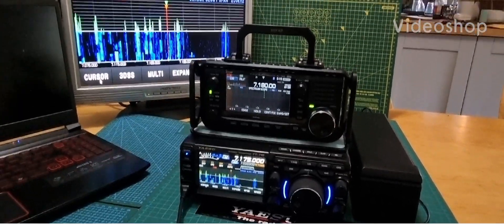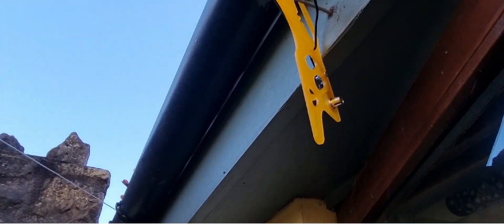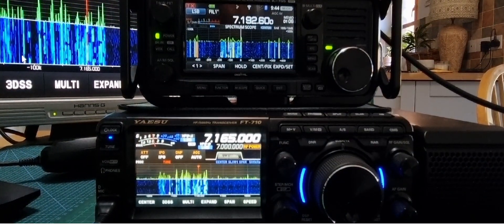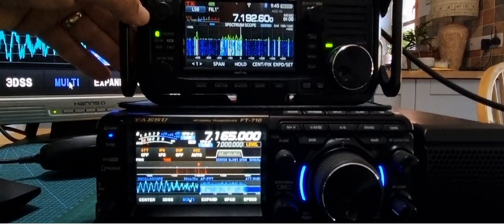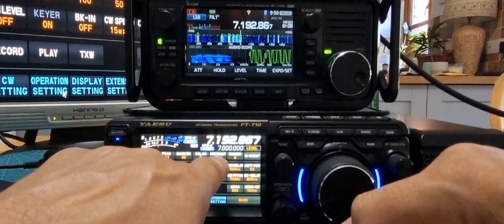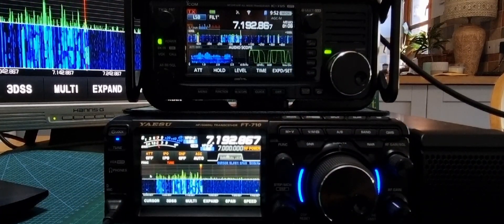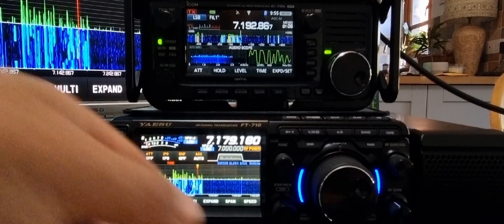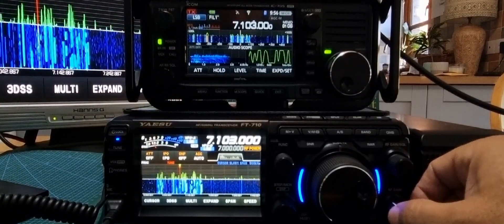YAESU FT-710 - ICOM IC-705 Comparison -49.1 EFHW - LW 20 DX -MW0SAW antenna